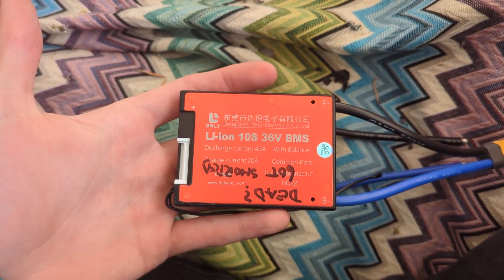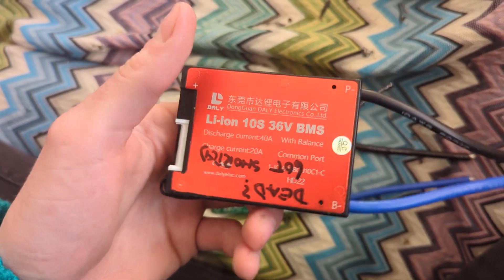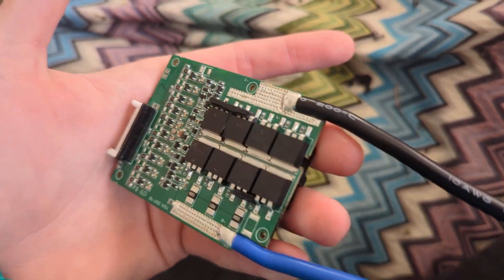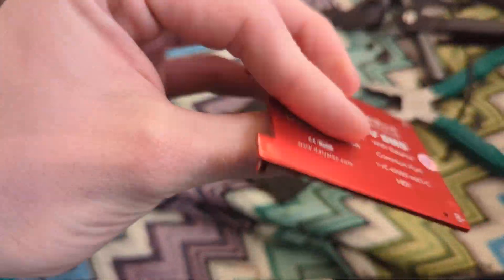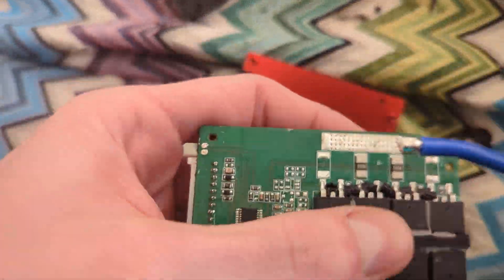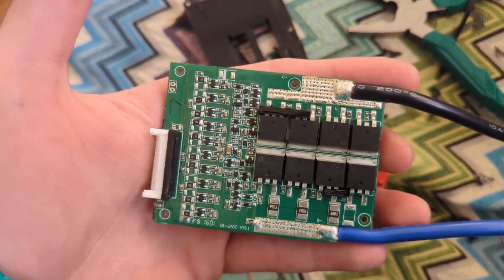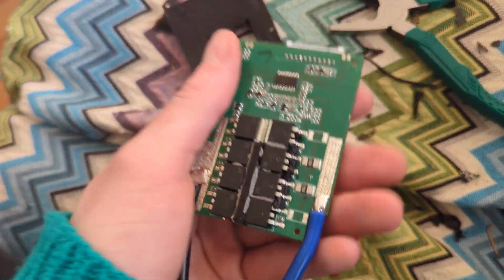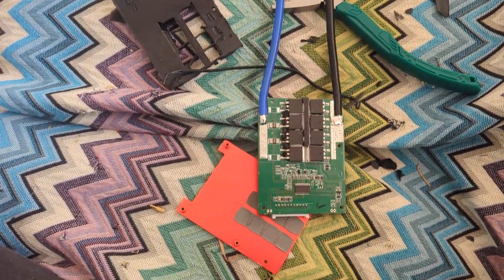Quick teardown of a 10S 36V 50A Daly BMS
The main IC is a SH367007X, the mosfets are SH0804A, and the 3pin components used in the balancing part of the board have a 2L marking on them.